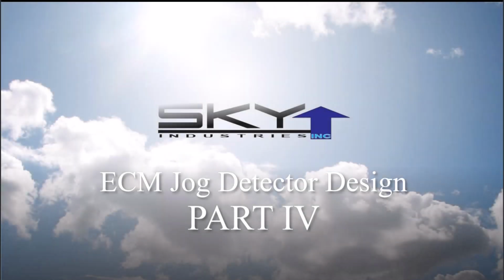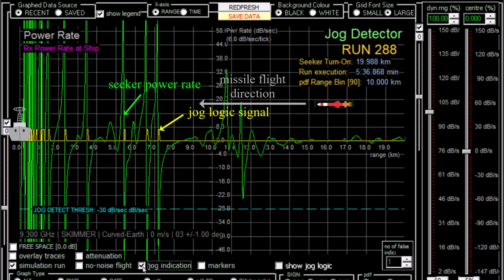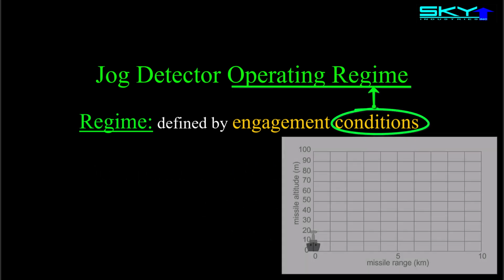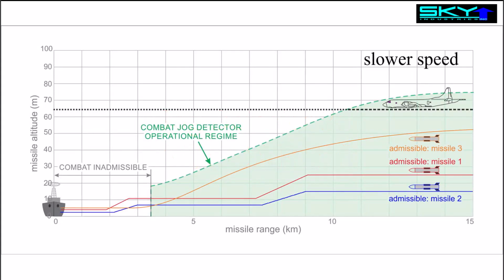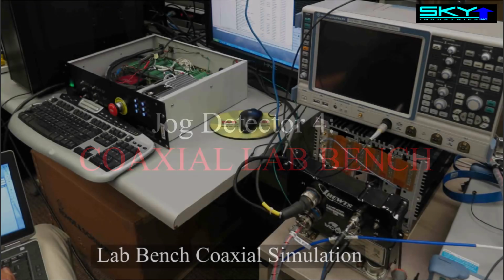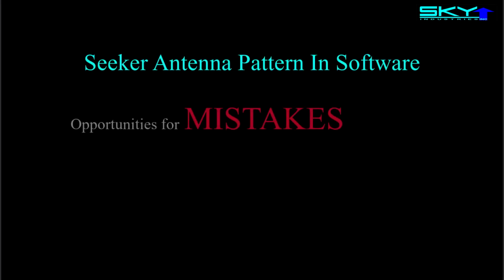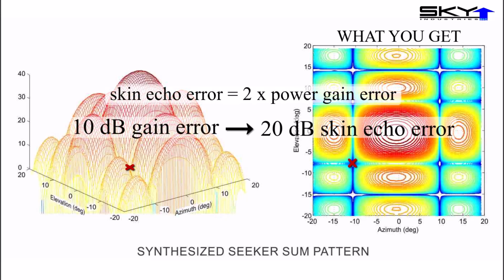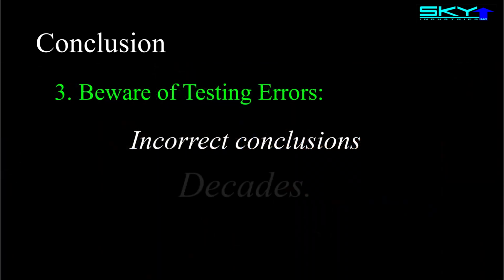Jog Detector Design Part IV 15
This is an extract from an unpublished video about jog detector design and evaluation.

The purpose of a jog detector to indicate seeker antenna deflections caused by ECM.  Detection of antenna jogs is arguably the most important feedback element that enables cognitive jamming against current and future missile threats. The main challenge is to suppress false jog indications which might be caused by multipath.

The video makes three main points:

1.  A jog detector has a operating regime defined by the conditions under which the probability of false jog indications is acceptably low.

2.  A different jog detector design may be required for different types of tests, such as coaxial cable tests, anechoic chamber tests, air carry simulations, and combat.

3. Care must be taken in testing to avoid difficult-to-detect logical errors; such errors have incorrectly discredited this technology for decades.